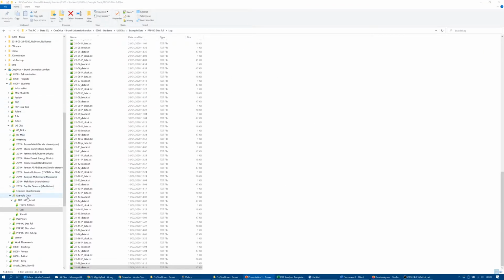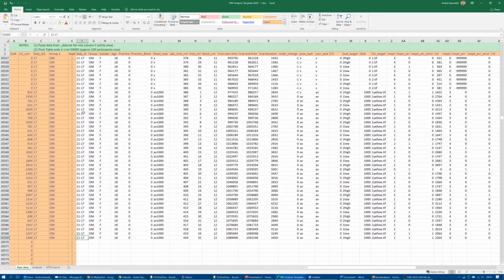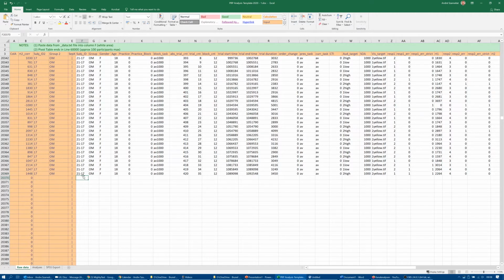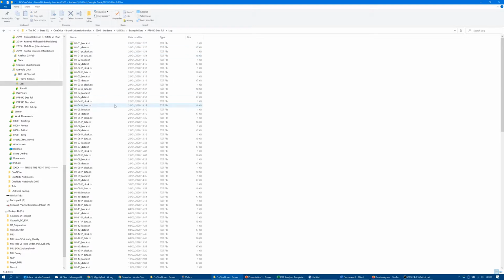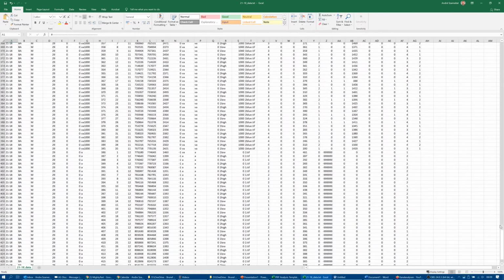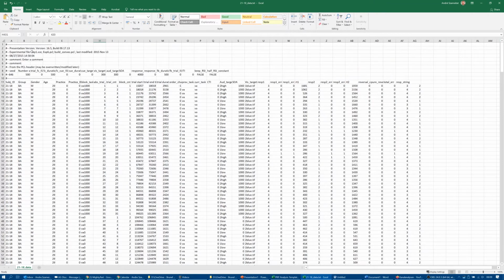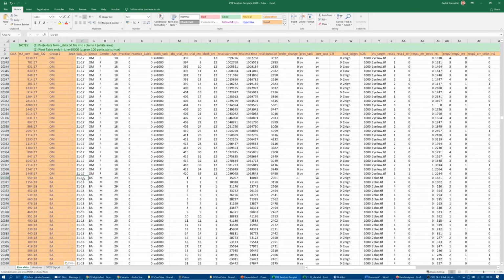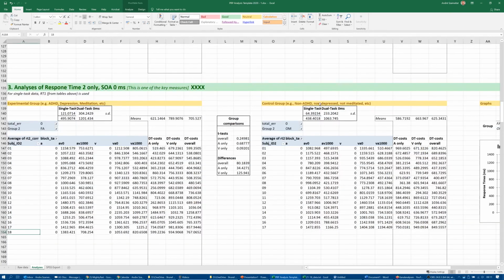UG Diss - 01b - Adding Subjects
This is an intermediate step: If you have done the major import of your data into the Excel template and you want to add individual data of additionally tested participants. Of course you can also add all your data this way, but it is more work intense.